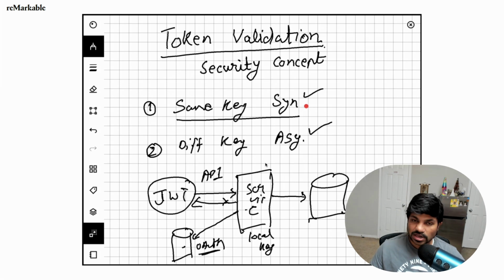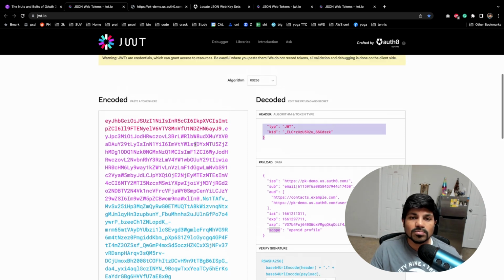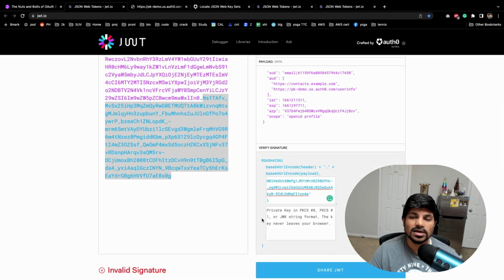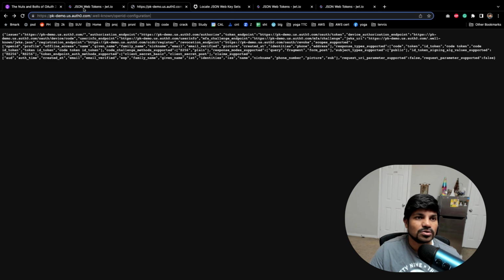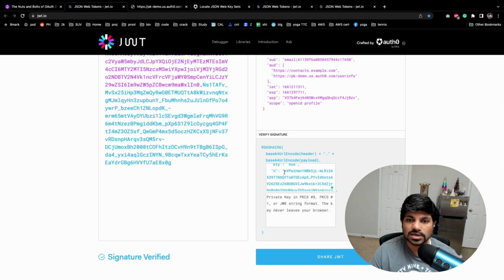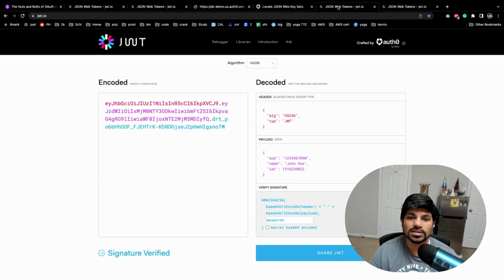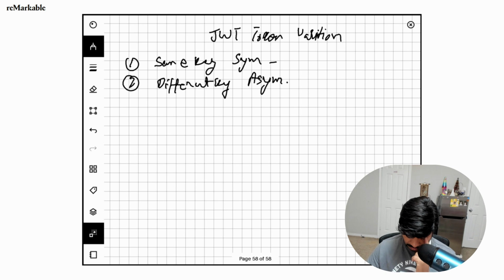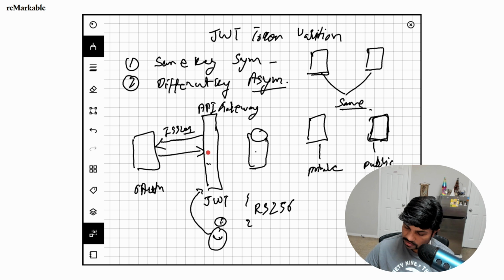What is asymmetric RS256 signing algorithm for JWT token and how it enhances security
What is asymmetric RS256 signing algorithm for JWT token and how it enhance the security